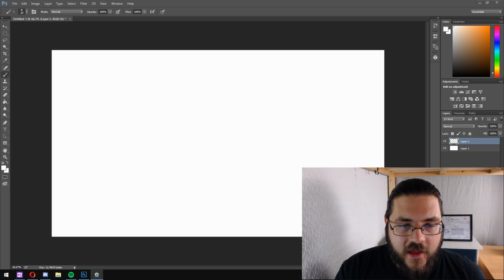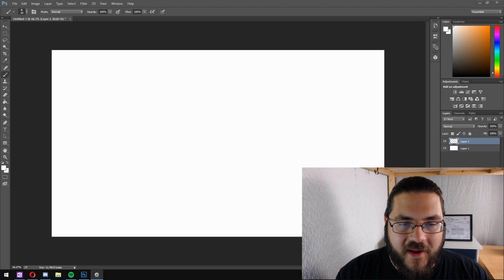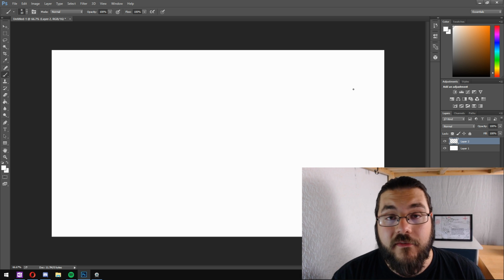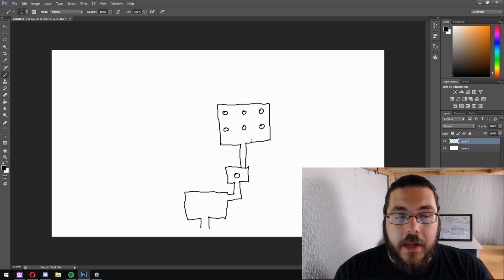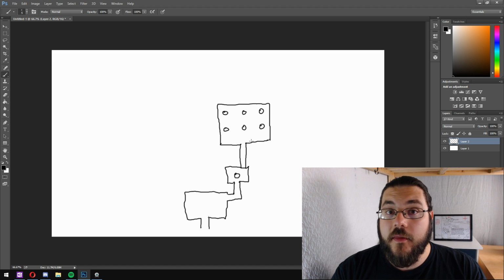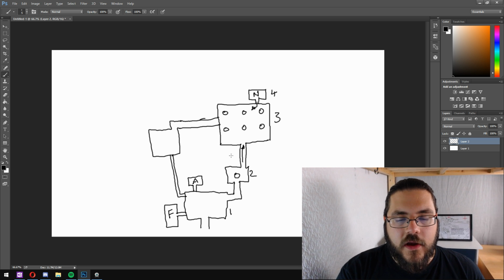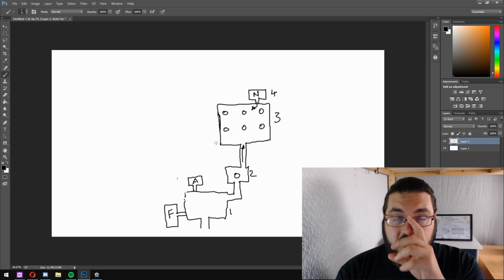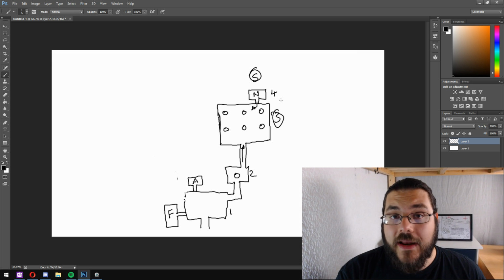5 Room Dungeon Examples | DM Tips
Following on from last week's video talking about the 5 Room Dungeon concept I wanted to do a video with a couple of examples on how to build 5 room dungeons.